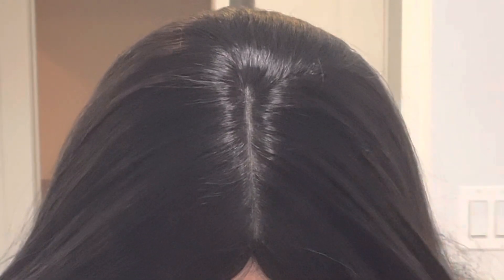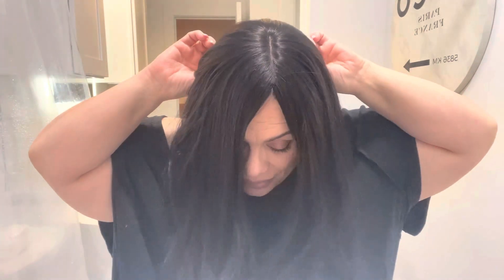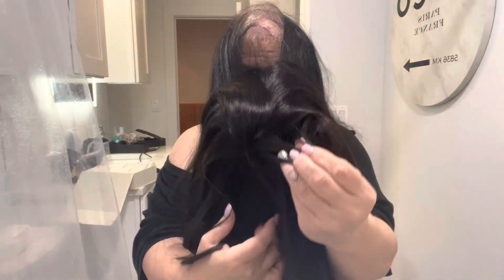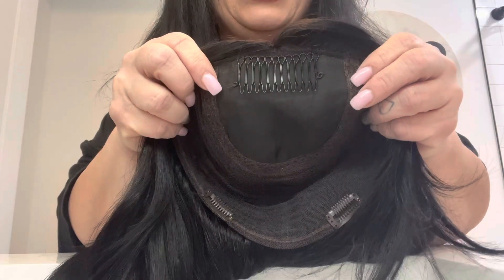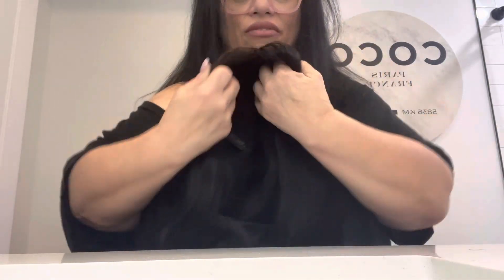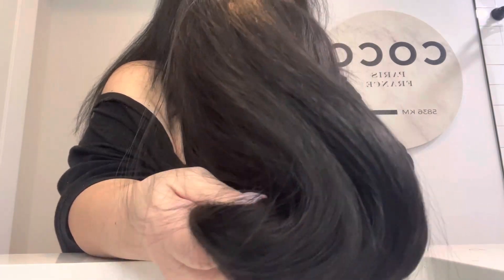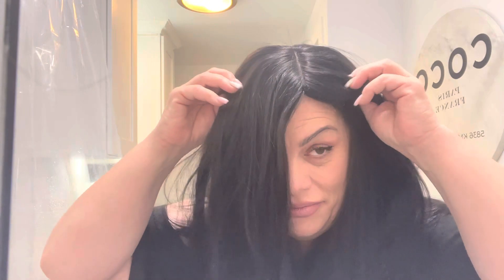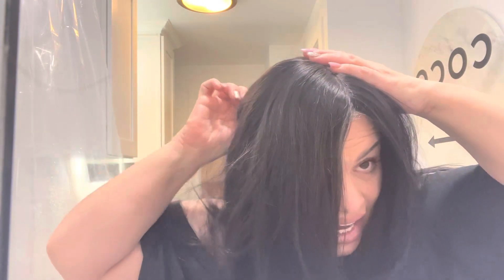UNIWIGS “Savannah” 9x9 Silk Topper Review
In this video I review the Savannah silk topper human hair piece from Uniwigs. Please use my code “June12.” At check out.